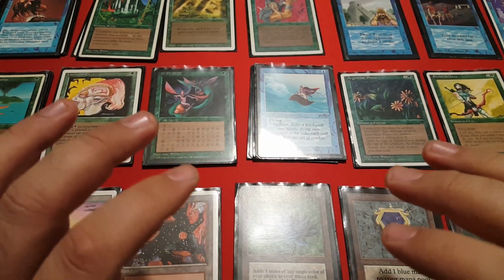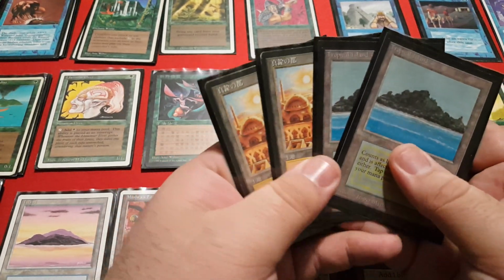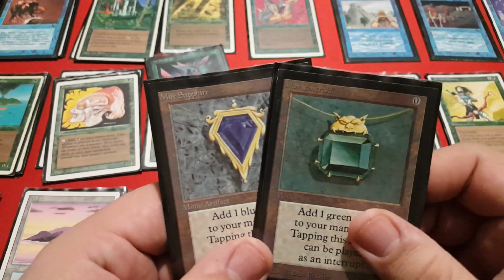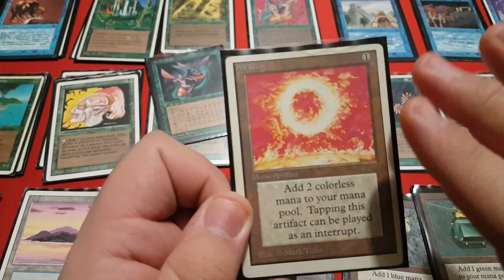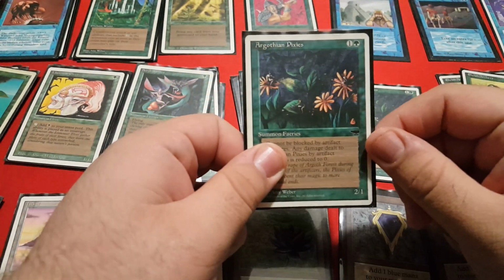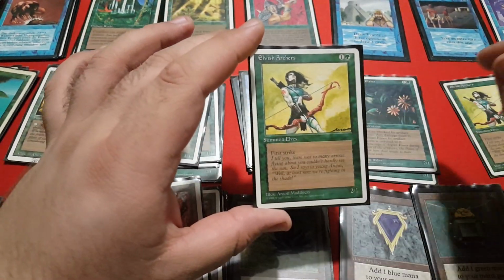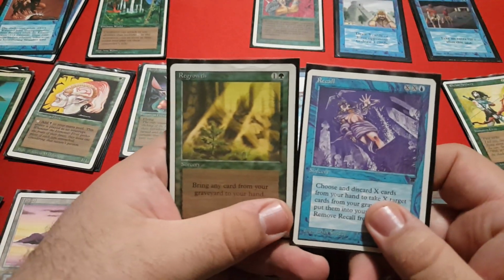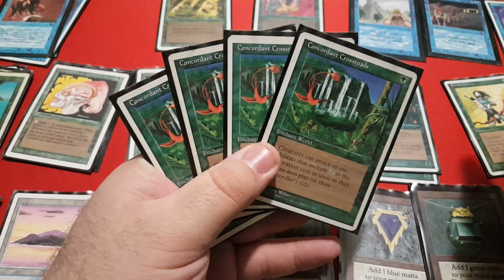Old School Magic 93/94 - Mark Rosewater's Historic 1994 Deck - U/G Berserk aka Mark's Little Deck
By current Old School standards it would fit into a UG Berserk Archetype even though there is only one copy of Berserk, as per 1994 restrictions. Other than that, there are many ways in which this deck can be improved, but it's fun to try and play the deck exactly as it was 26 years ago!